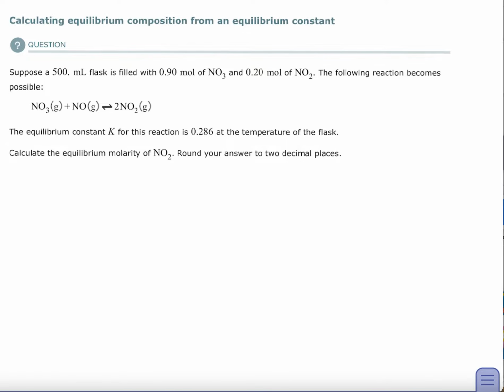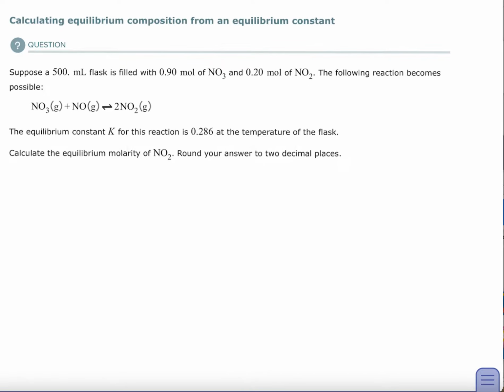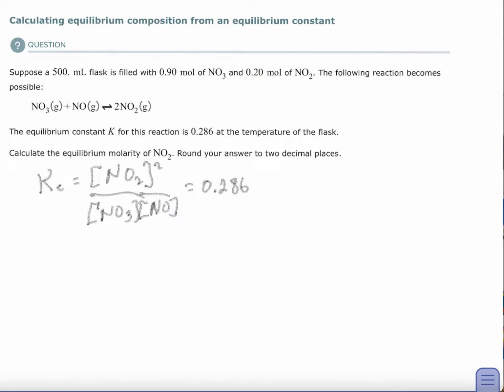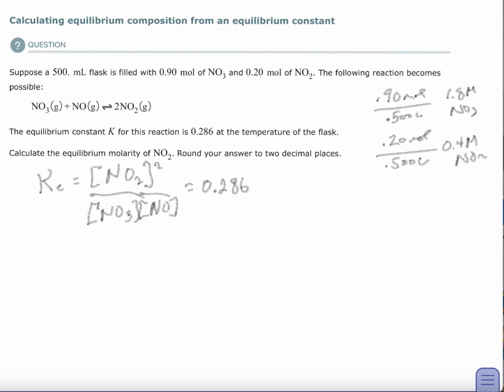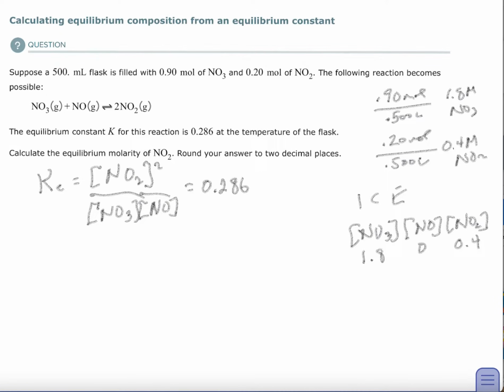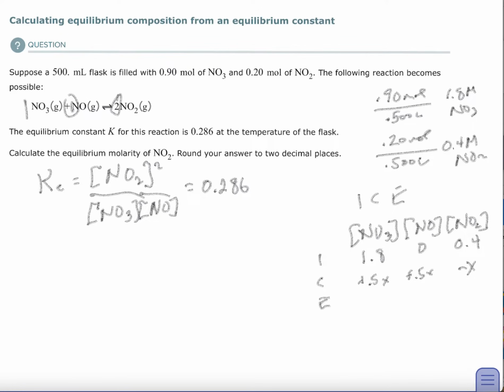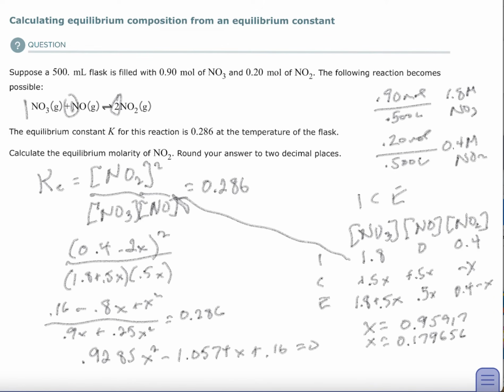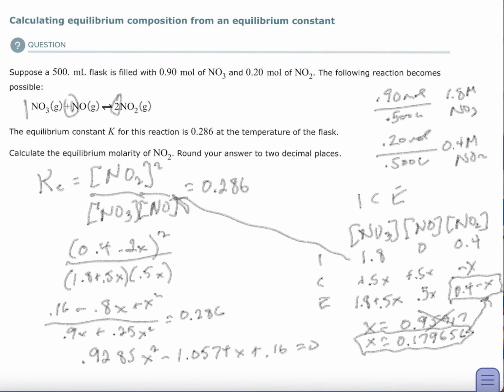Aleks Calculating equilibrium composition from an equilibrium constant